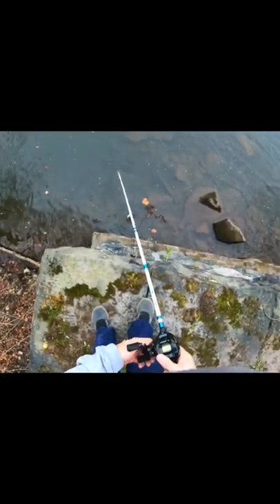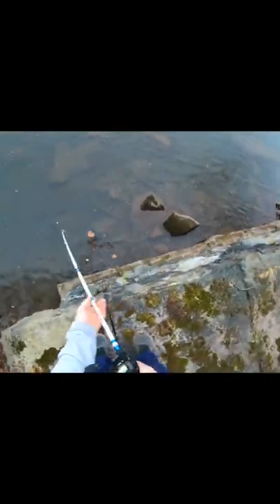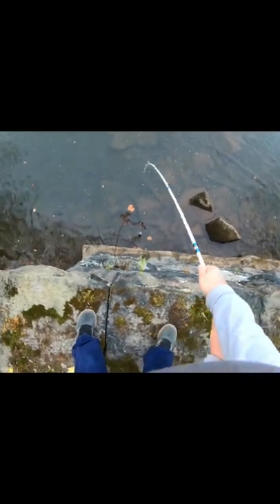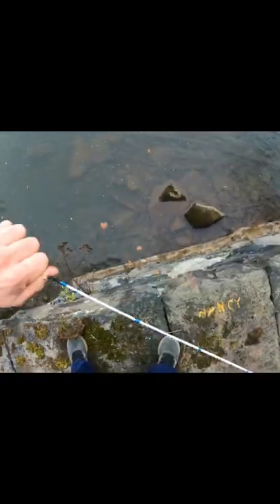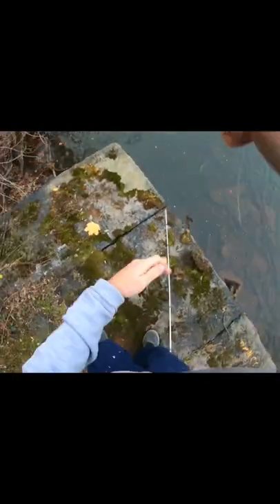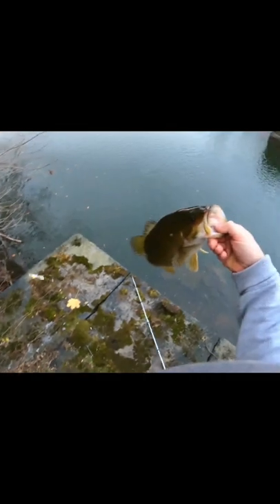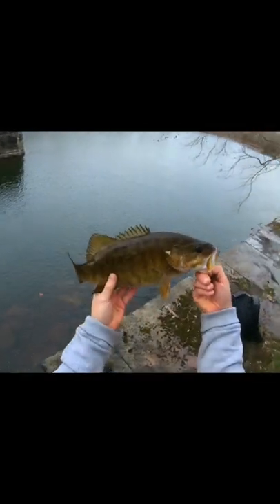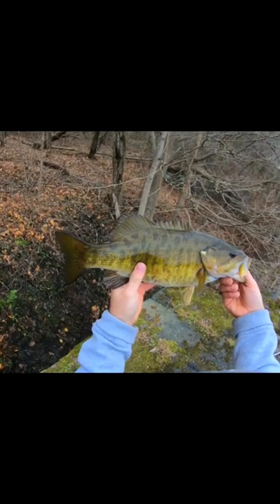PB SMALLMOUTH pulled up pier I FALL in the water with slo-mo release in PA